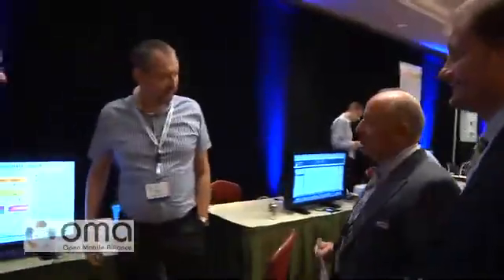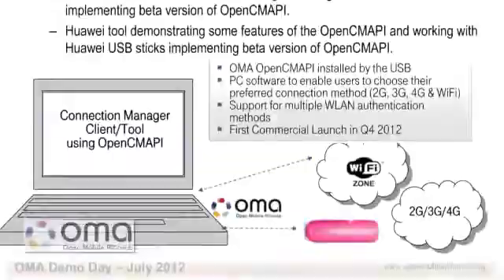Deutsche Telekom - OpenCMAPI in a USB Device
Therry Berisot interview 02 16x9 download